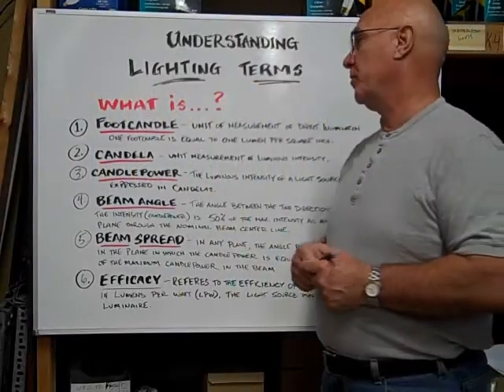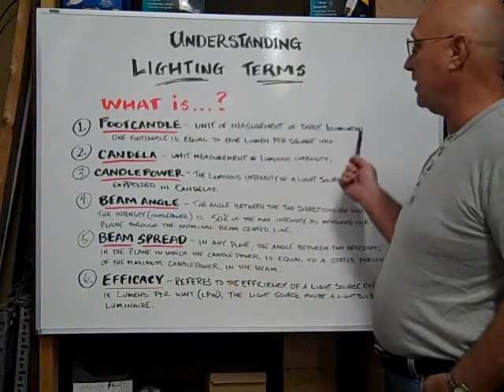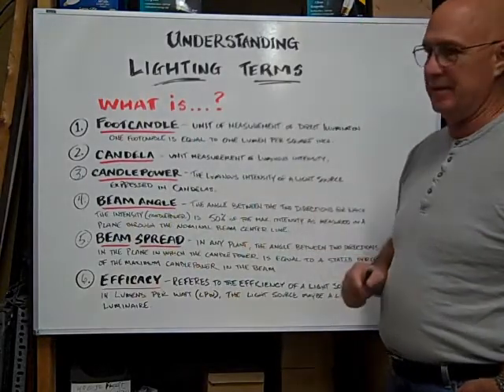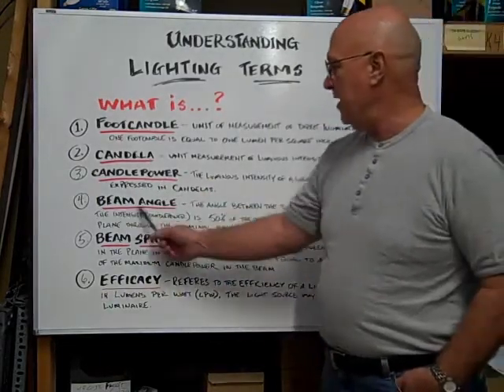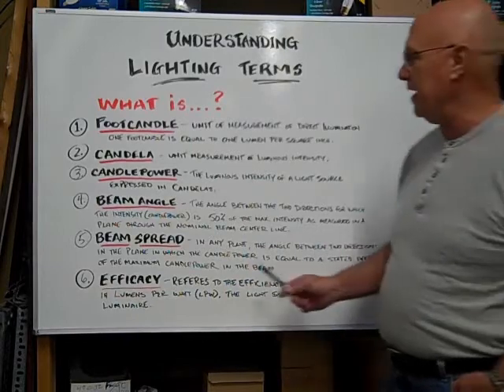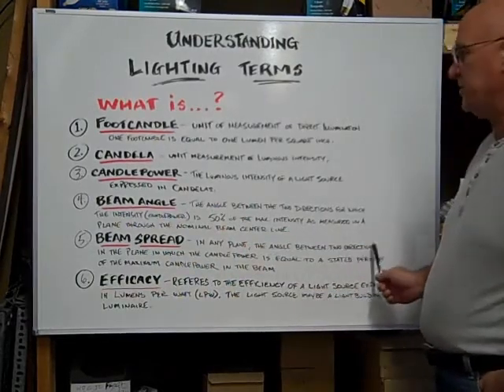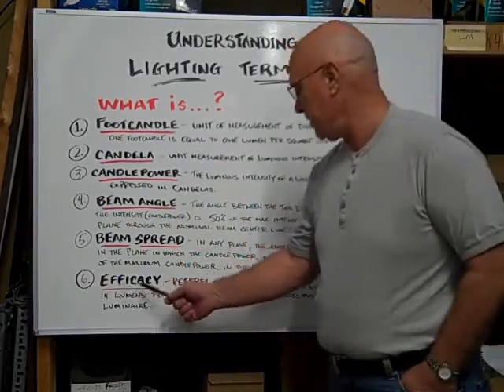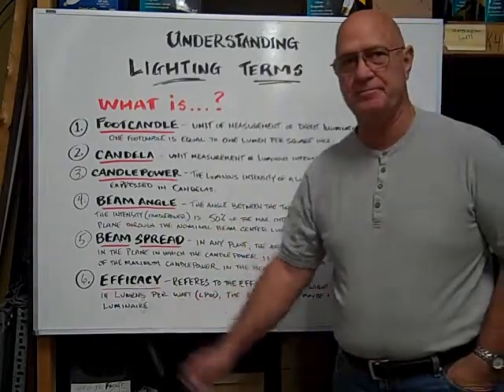Understanding Footcandles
This video explains the "Footcandle" unit of measurement.